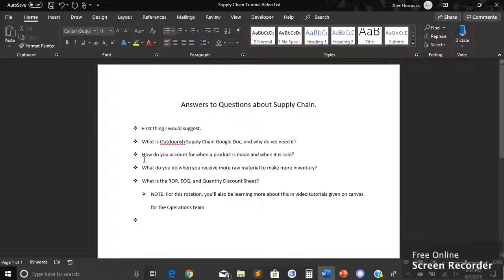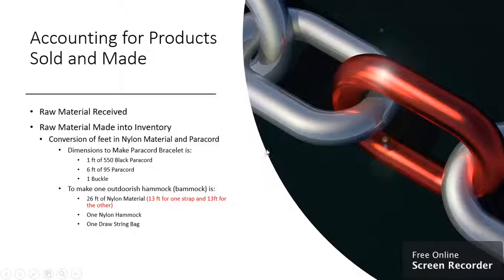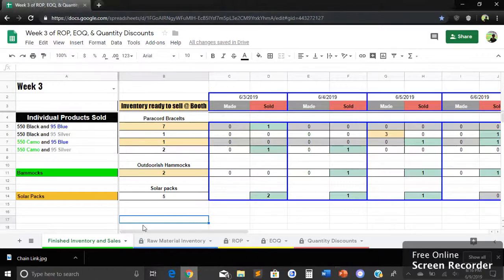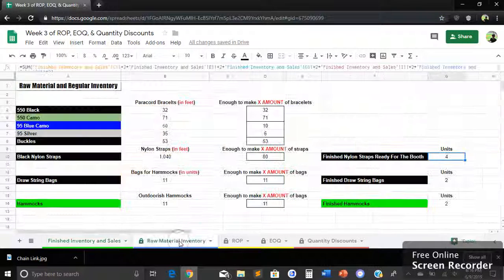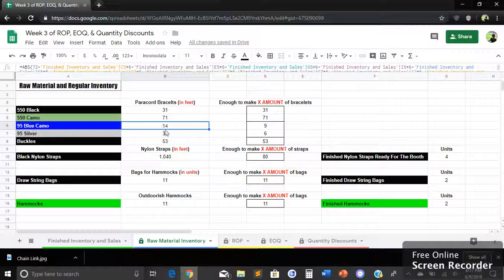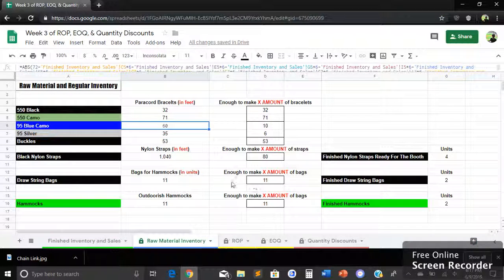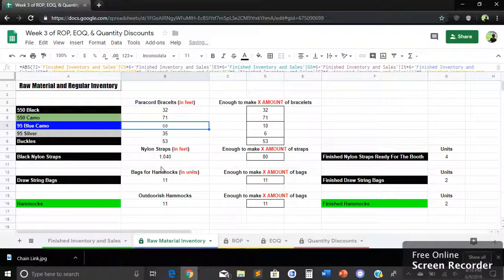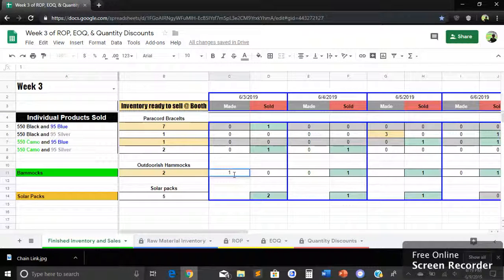VIDEO TUTORIAL How to account for when a product is made and when it is sold Part 1